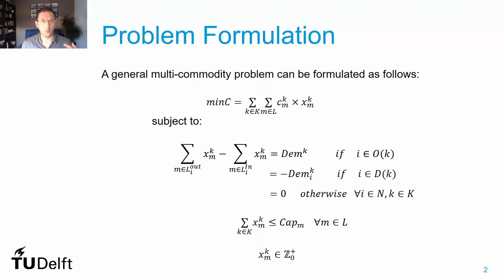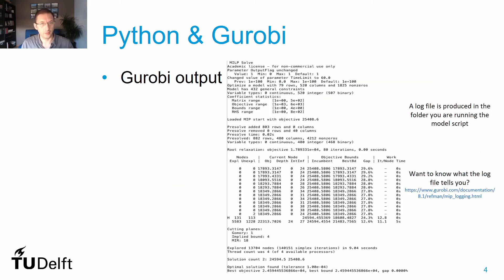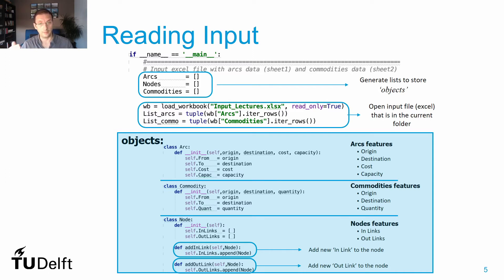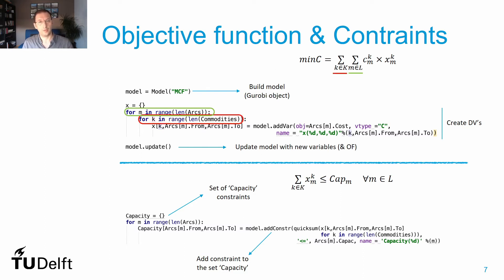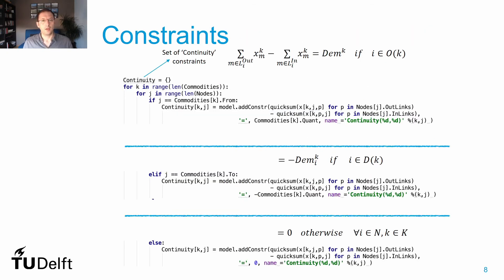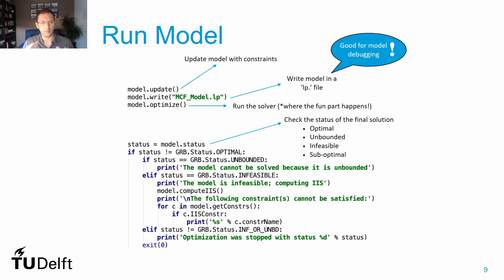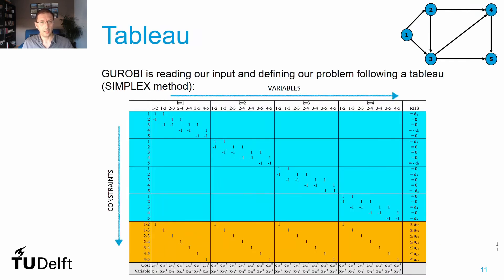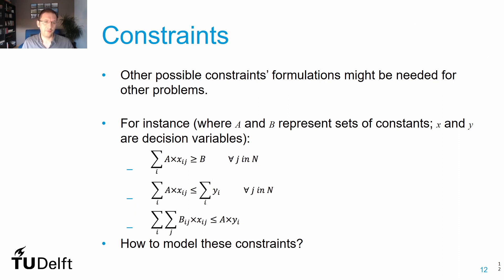AE4423 Lect 2.2 - MILP Implementation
Following the formulation of our Multi-commodity Flow problem in the previous video, we discuss in this video its implementation using Python and the commercial LP solver Gurobi.